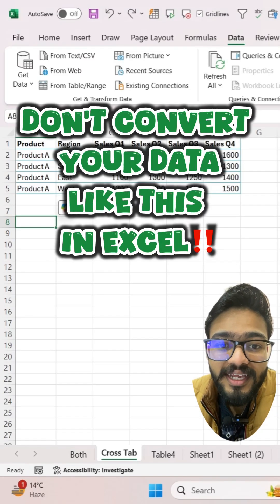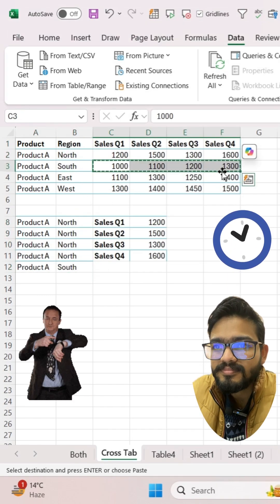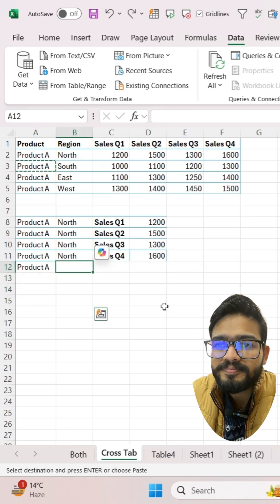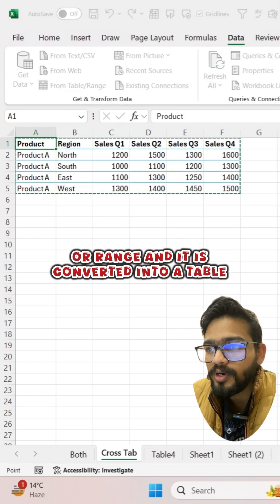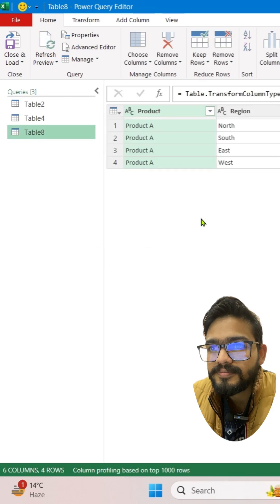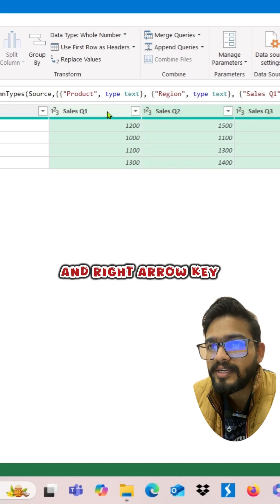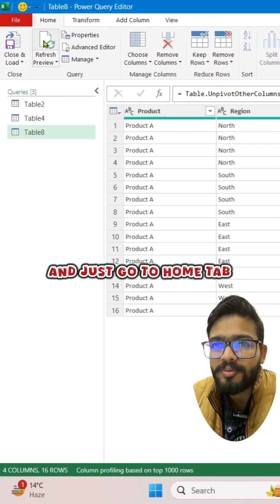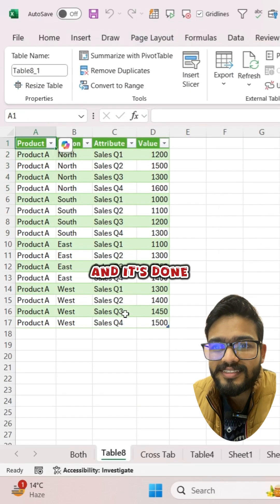Don't convert data like this in Excel‼️Instead Use Power Query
In this video, you will learn how to use power query to unpivot your data set in excel.